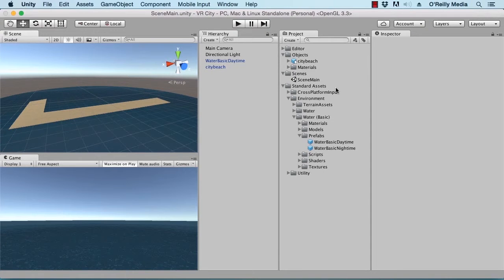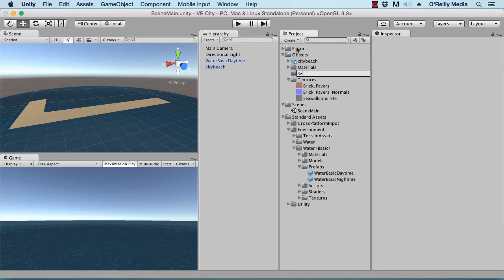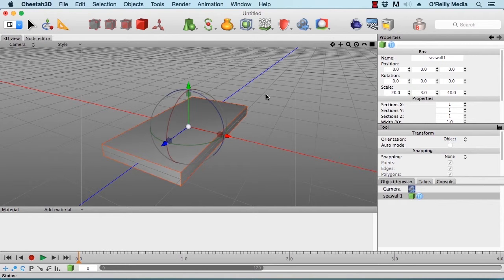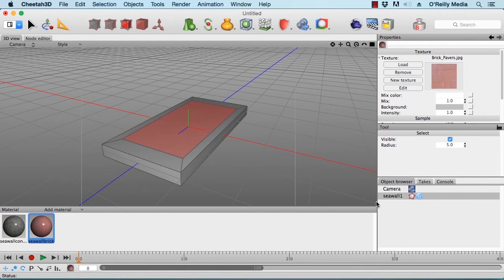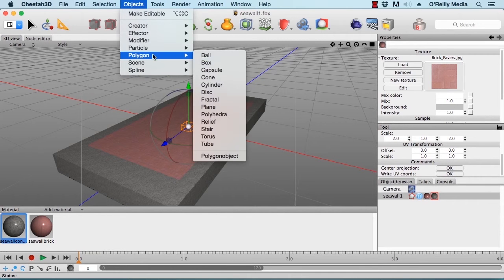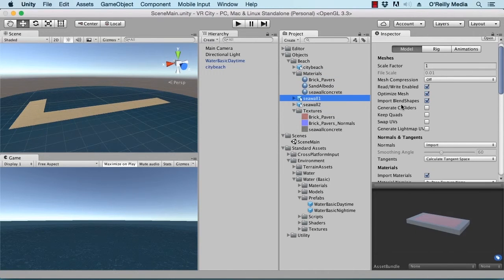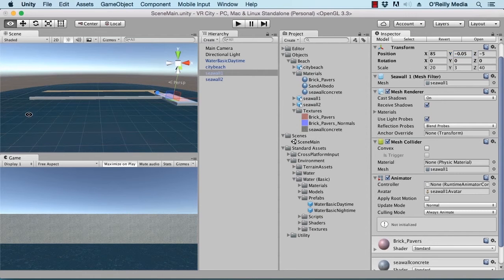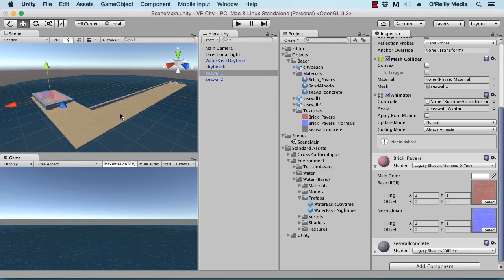08 Seawall Asset